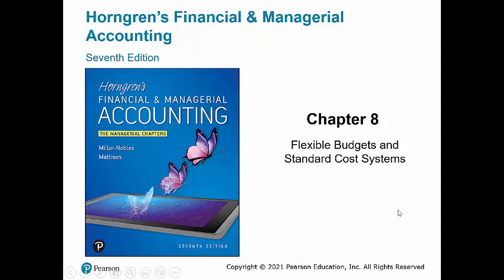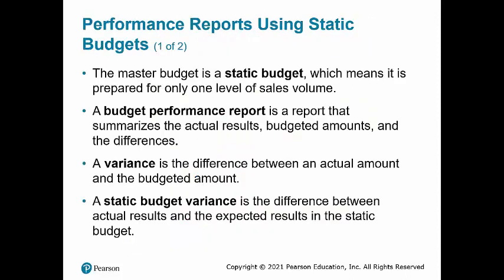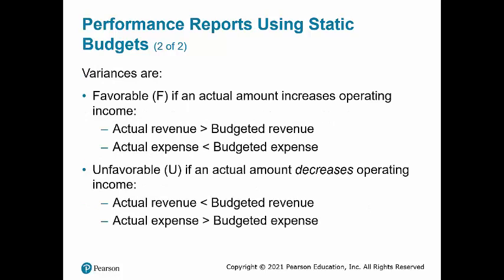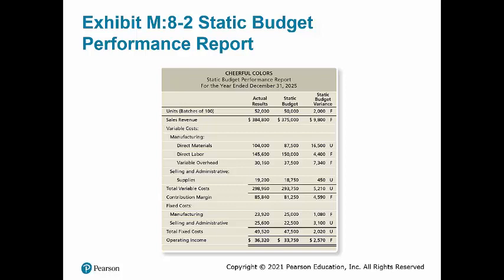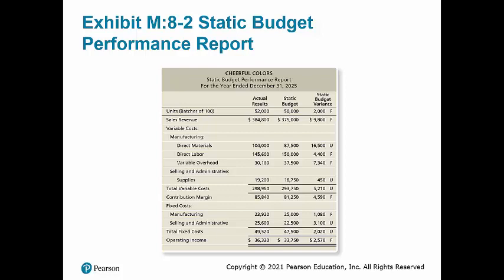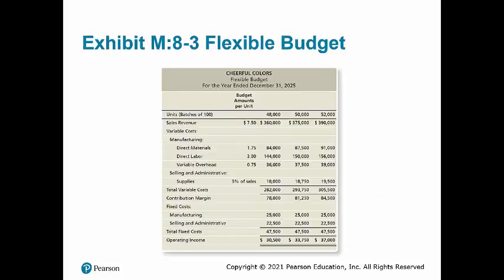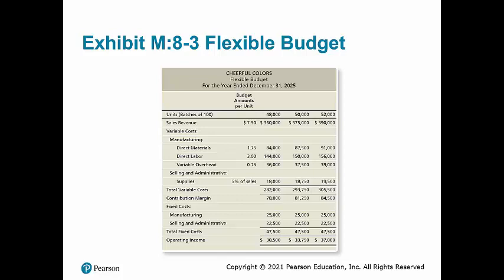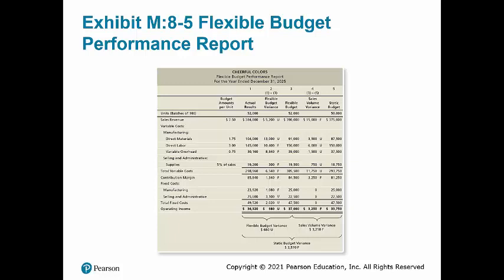Chapter M8 Learning Objective 1